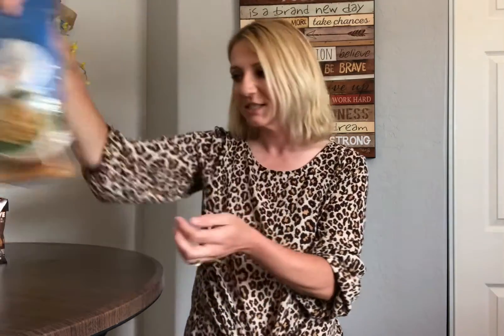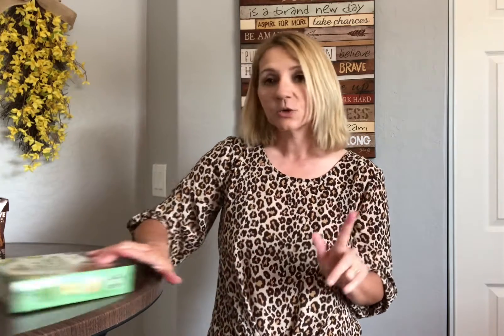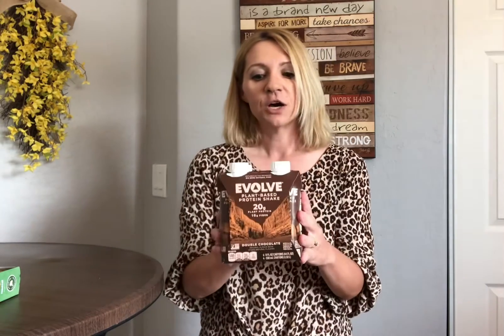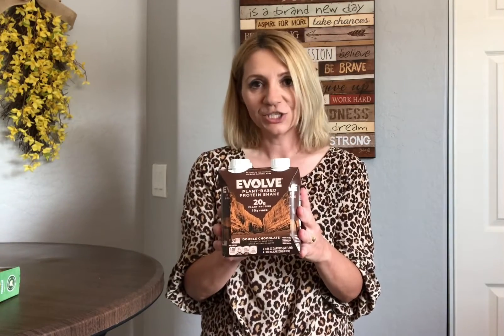Thanksgiving Dinner FREE? It’s Easy With This Cash Back App!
Join Ibotta today and start saving money on your grocery bill!

Read about how Ibotta works and how to score your FREE Thanksgiving dinner